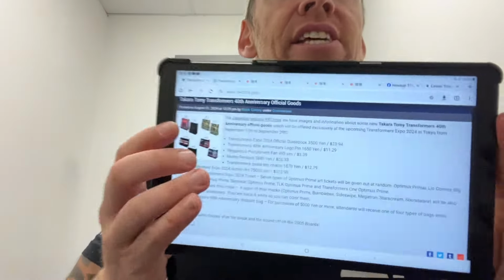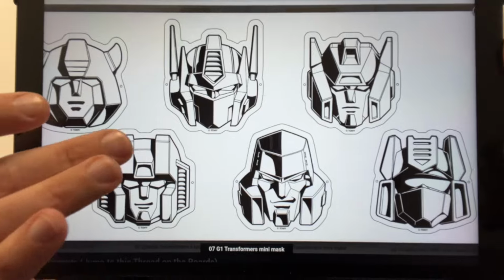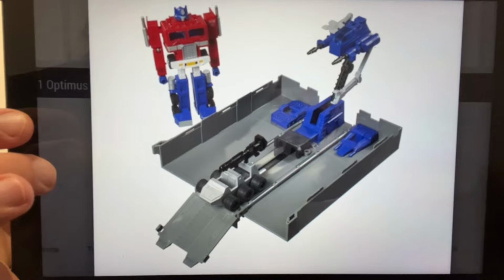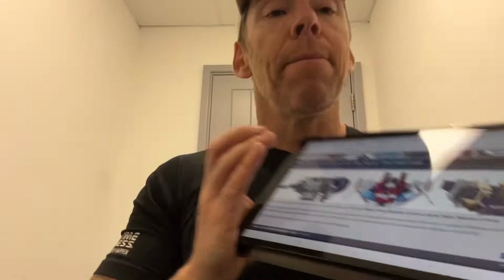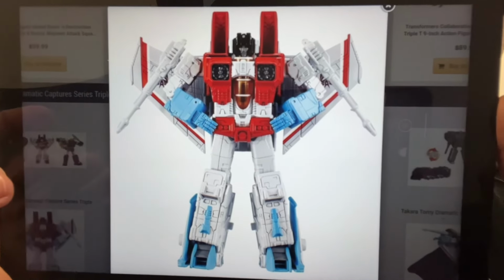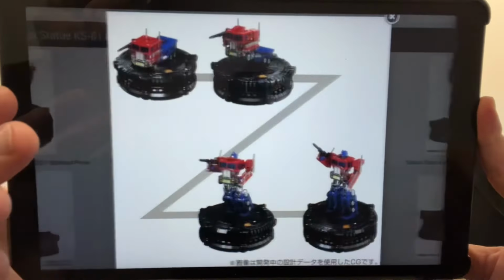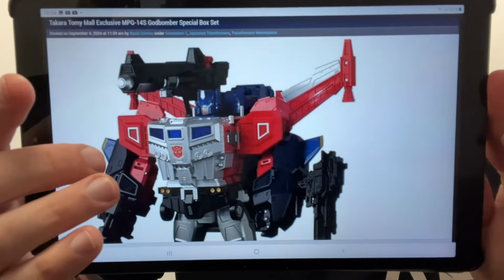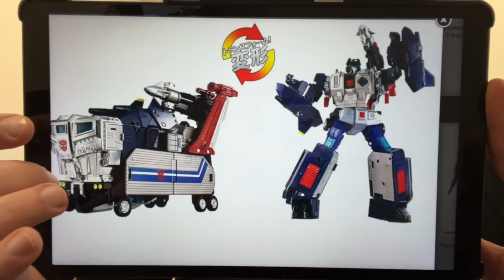Transformers takara legacy united exclusives news. MPG God Ginrai new images Dr Wu figure reveals